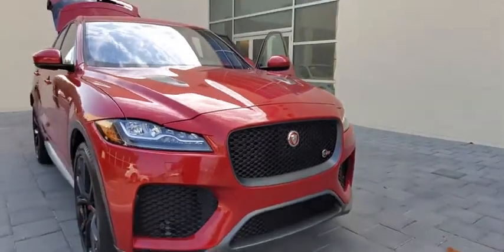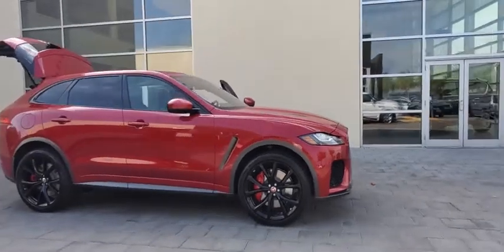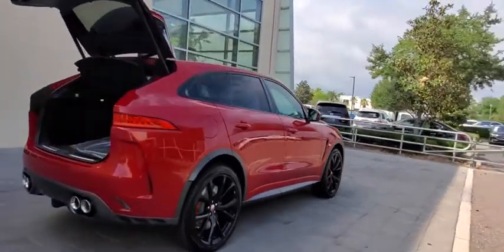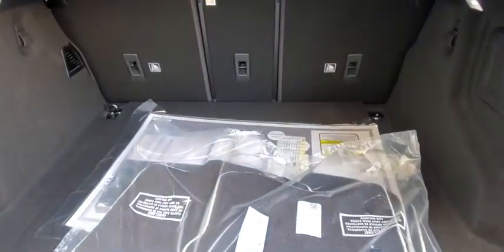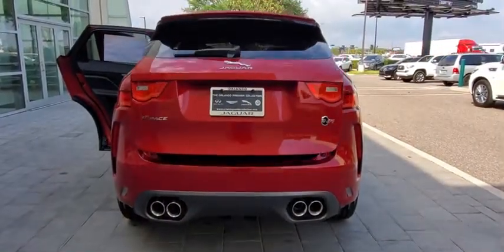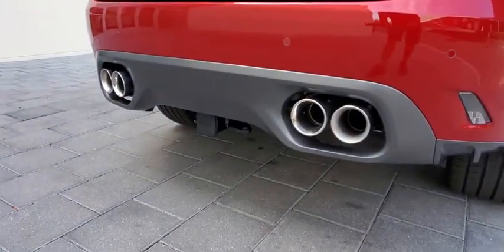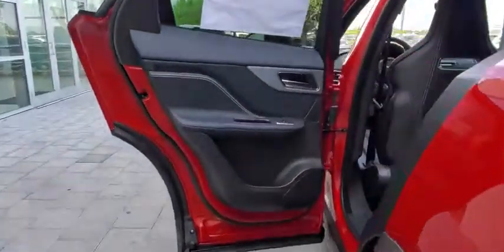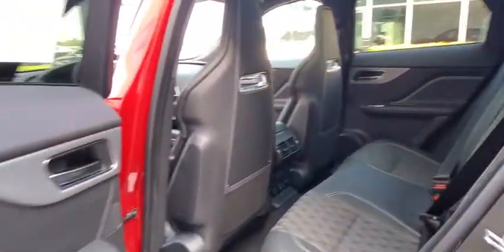2020 Jaguar F-PACE Orlando, Winter park, Clermont, Merritt Island, Tampa, FL FP652158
FIRENZE RED New 2020 Jaguar F-PACE available in Orlando, Florida at Jaguar Orlando. Servicing the Winter park, Clermont, Merritt Island, Tampa, FL area.

Jaguar Orlando
4249 Millenia Blvd